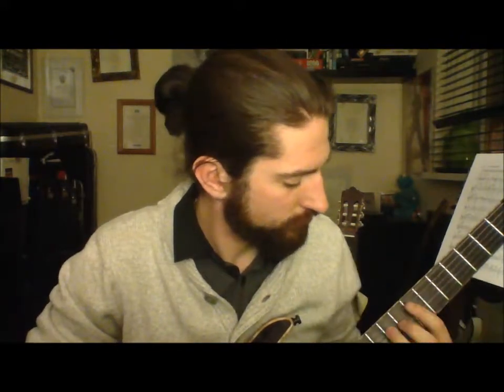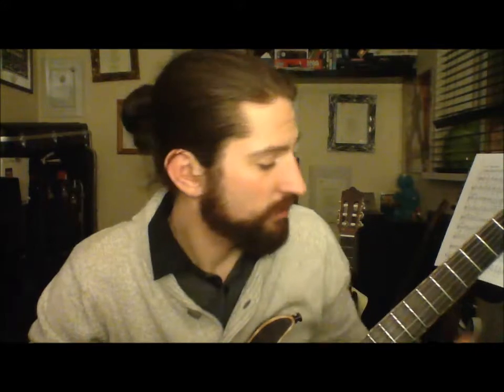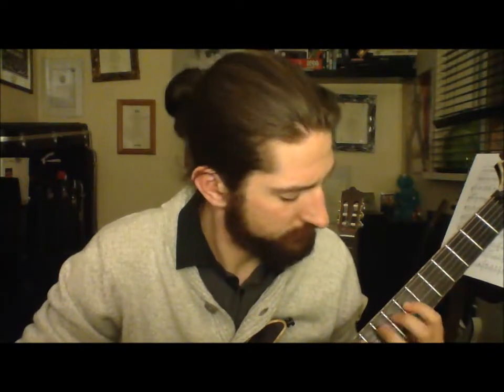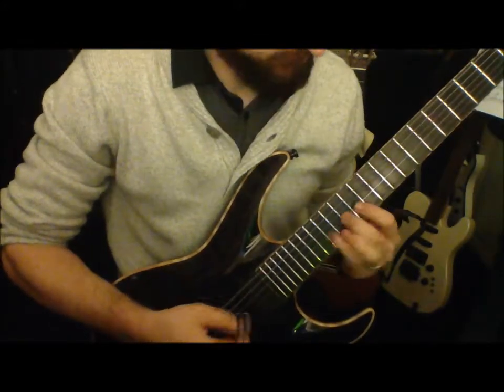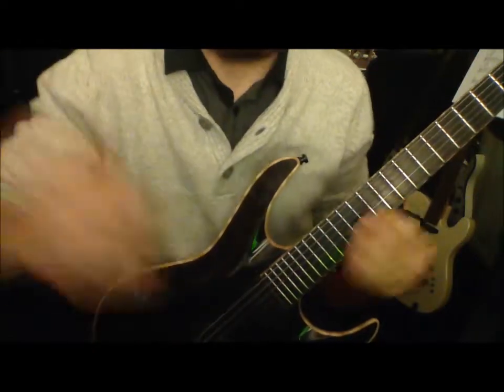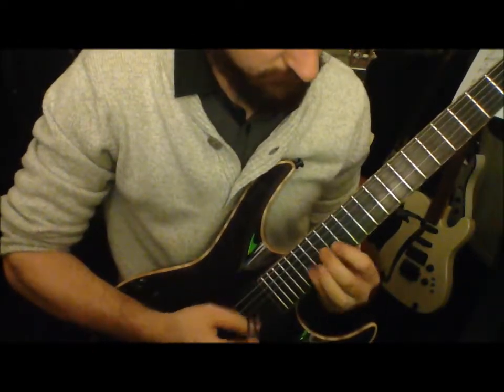Super Imposition PART 3 Baby... the good stuff!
Chord super improvision part 3... more complex... more interesting!